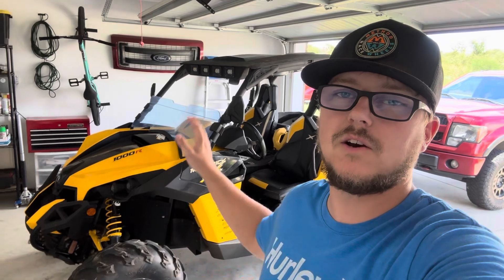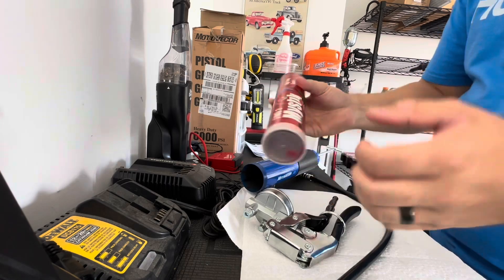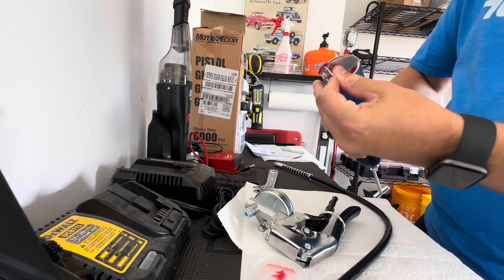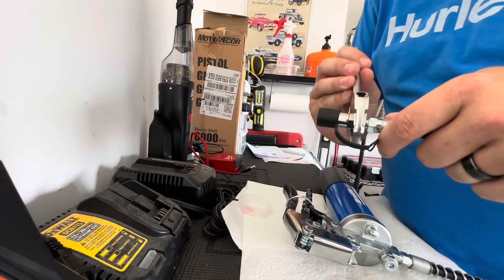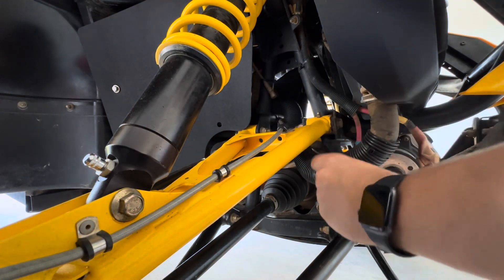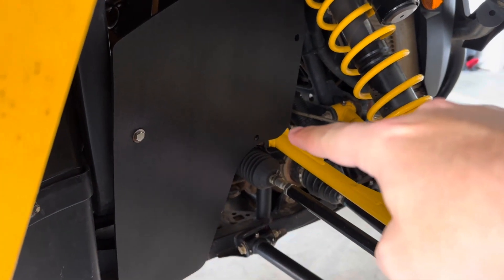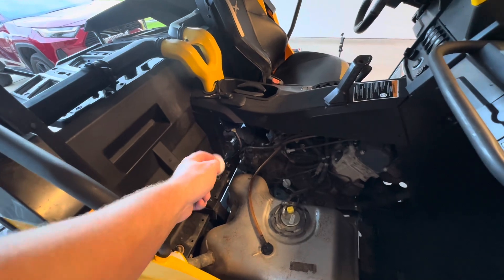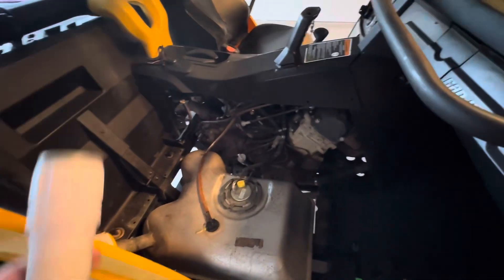2012-17 Can-Am Maverick U-Joint Check & Greasing / Bushing Greasing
In this video I grease the rear and front bushing as well as the front and rear u joints on both front and rear drive shafts. I try to show you all you need to do to get to these grease fittings. Hope this helps!

Grease Gun

High Performance Heavy Duty...

Attention!!!
If you have an Og Maverick join this page on Facebook! Very helpful people on here!